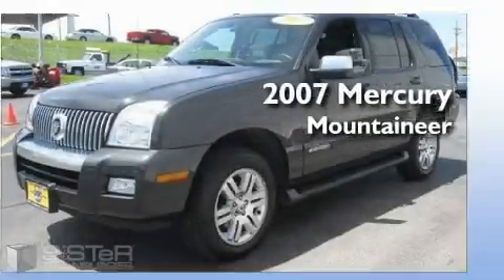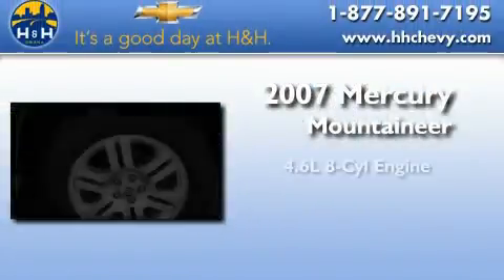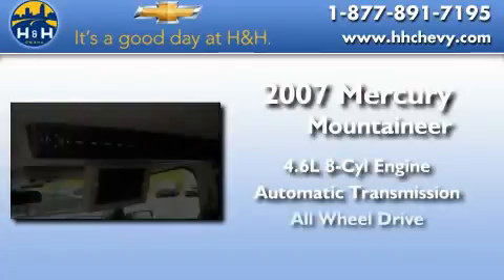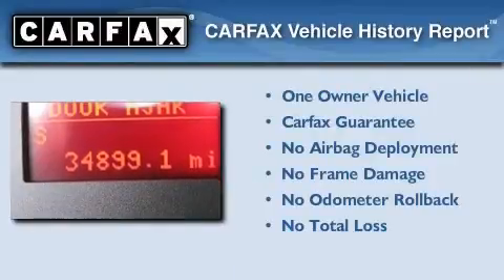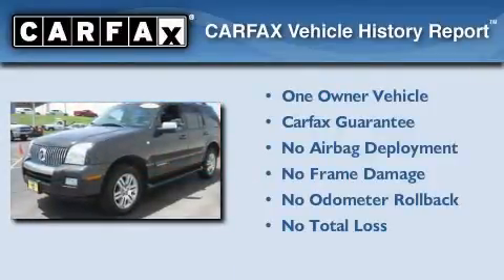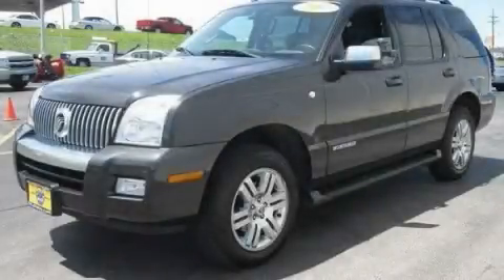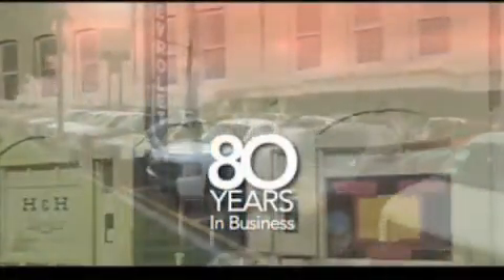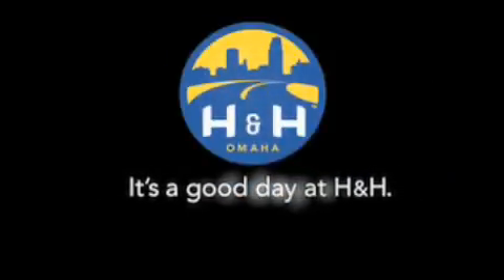Pre-Owned 2007 Mercury Mountaineer Fremont NE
Year: 2007
 Make: Mercury
 Model: Mountaineer
 Engine: 4.6L 8 cyl.
 Trans.: Automatic
 Exterior: GRAY
 Miles: 34,894
 Interior: BLACK

 Pre-Owned 2007 Mercury Mountaineer Omaha NE